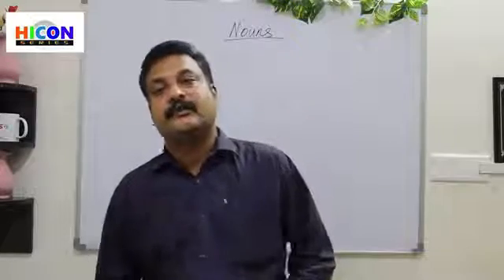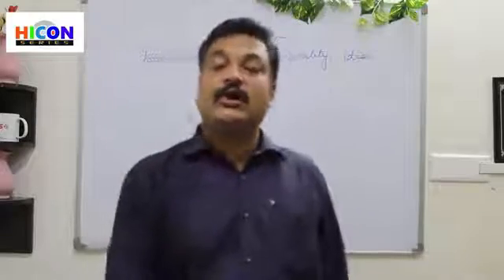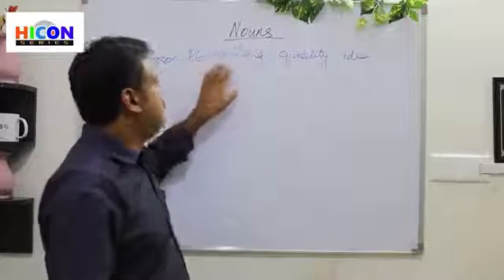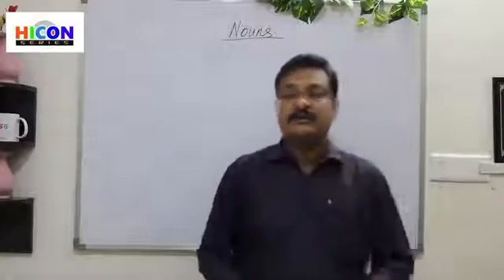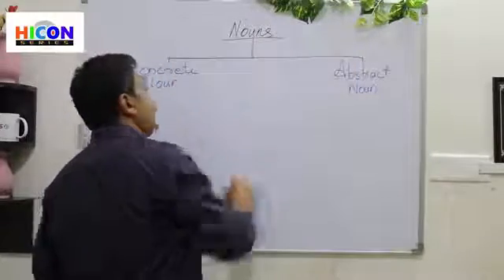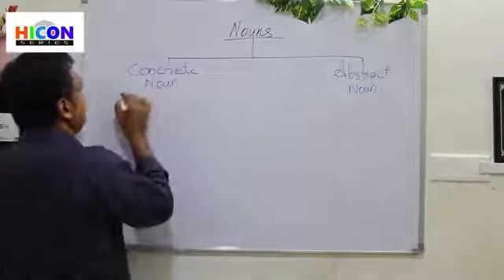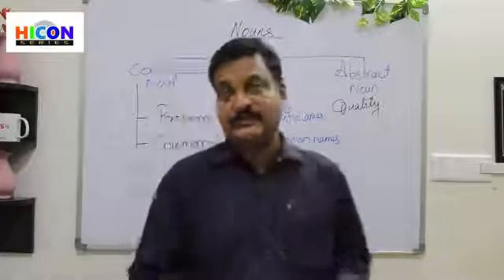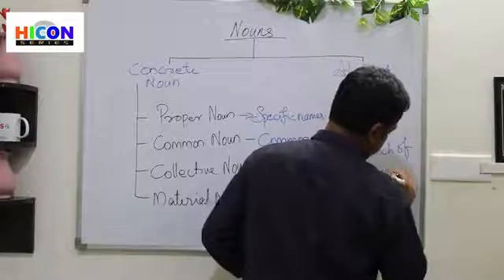5TH CLASS ENGLISH (NOUNS)